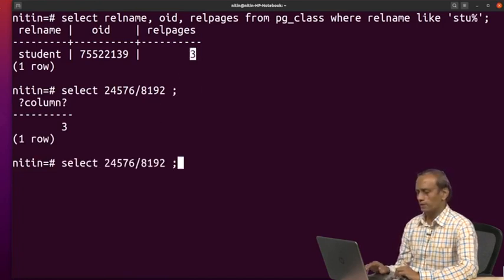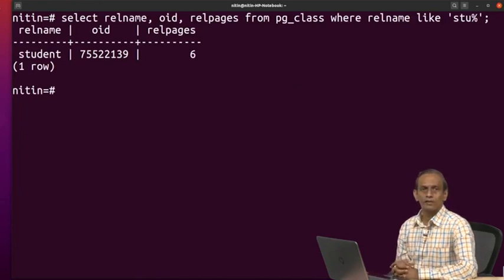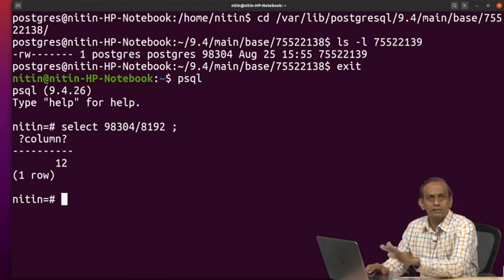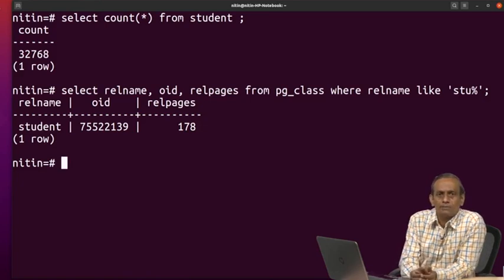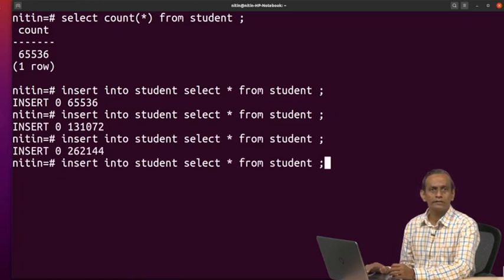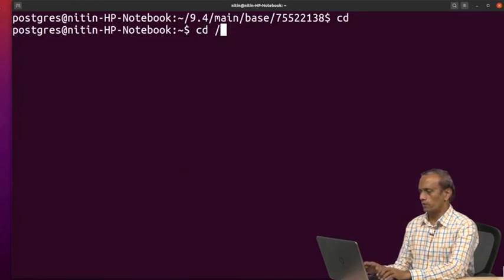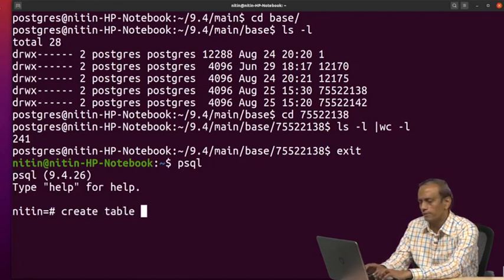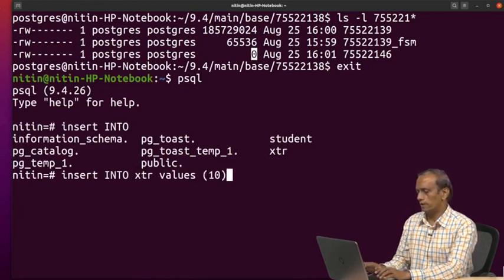SQL Lec 08